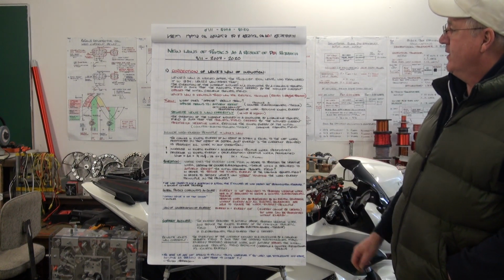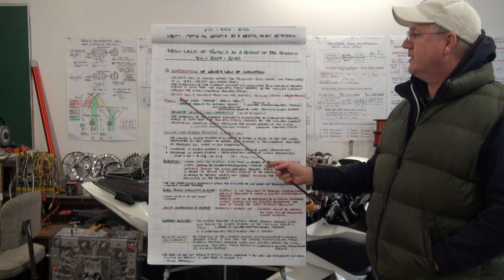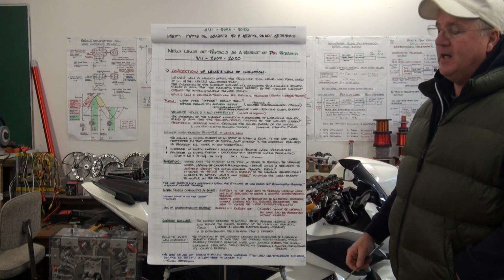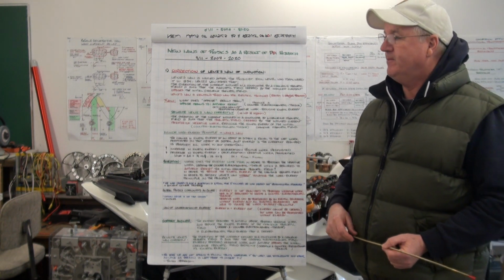VIDEO 6: CORRECTIONS TO LENZ'S LAW - HOW ENERGY IS CREATED IN ALL ELECTRIC GENERATORS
New Laws of Physics as a Result of Canadian Potential Difference Inc. R & D 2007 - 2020

Lenz's Law of Induction (EXPANDED to include the Work Energy Principle)